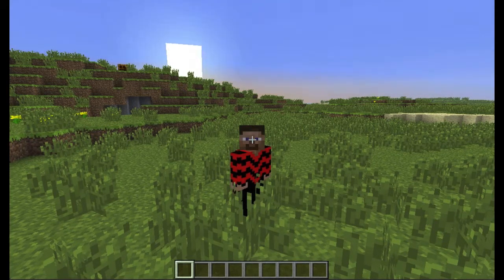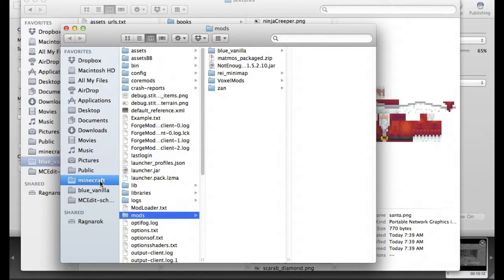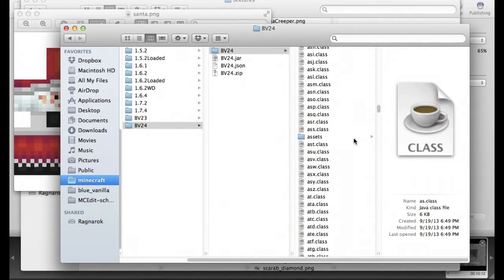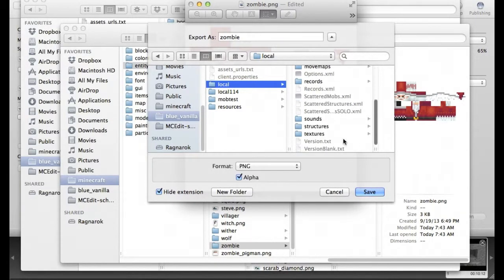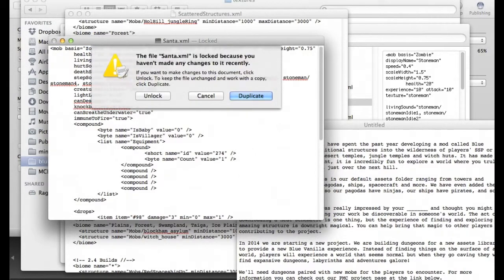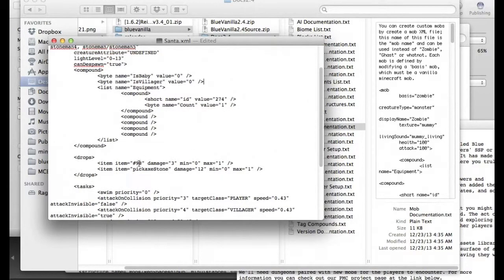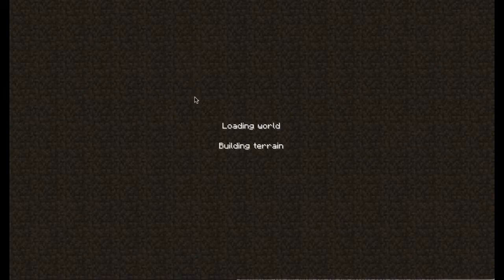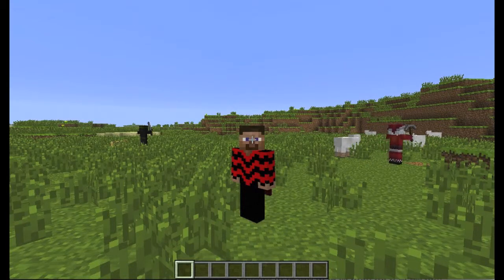Blue Vanilla Tutorial - Basic Custom Mobs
In this quick tutorial I try to show how easy it is to set up a custom mob using Blue Vanilla. I don't go into transparency and animated textures but you should be able to look at how we've set up other mobs in our default assets and replicate the methods we've used on other mobs.

If you have any questions please go to our reddit